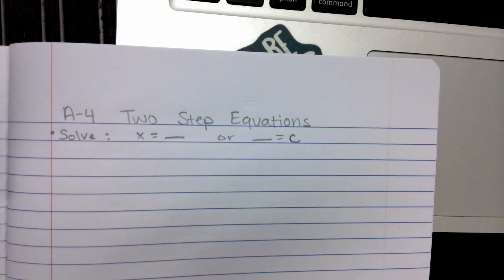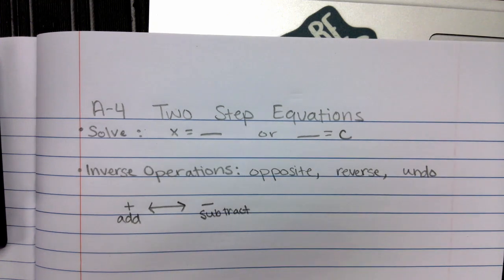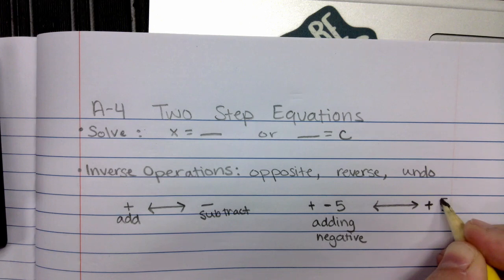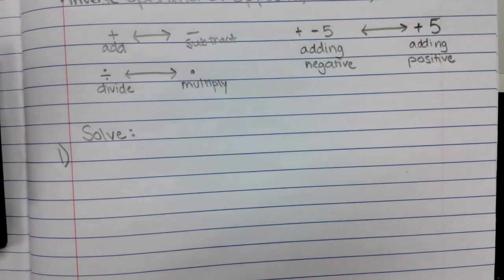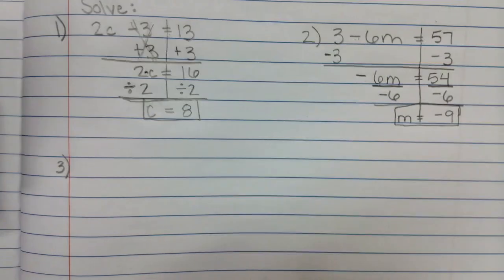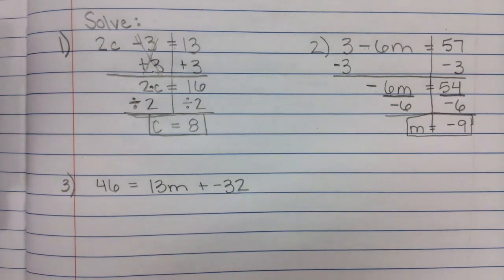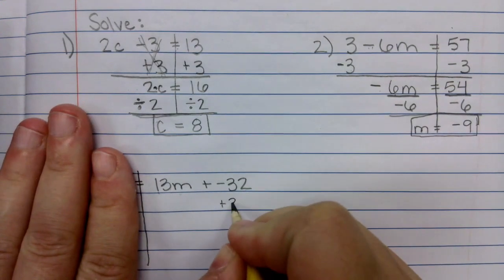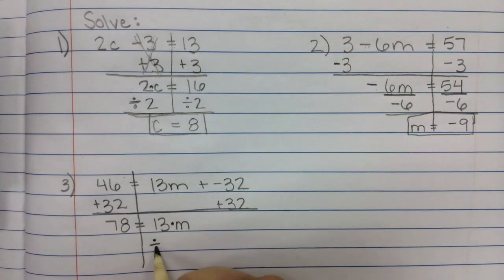A-4 Two-Step Equations (9/16/22)